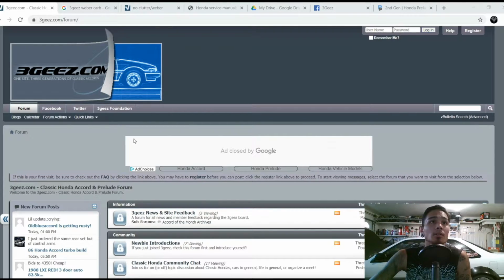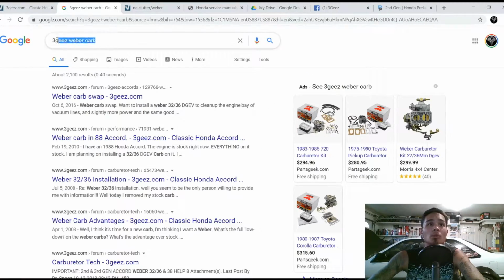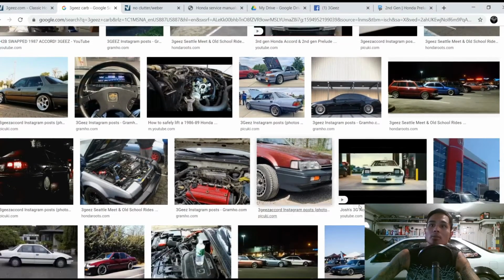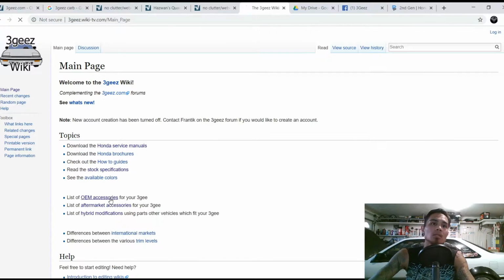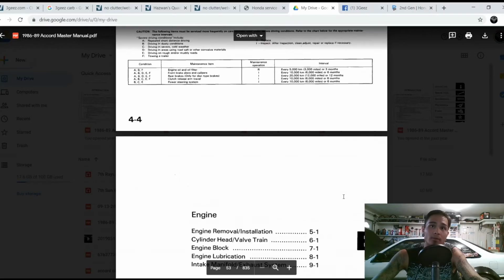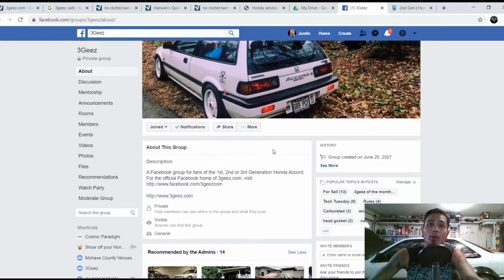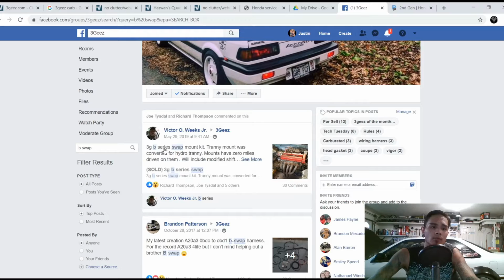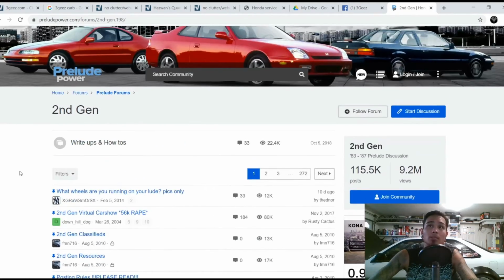3rd Gen Accord Research Guide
A guide that has and still helps me to this day on finding information regarding the 3rd generation Honda Accord. This is a good guide for new owners planning to maintain, restore, rebuild, modify, or plan to increase performance their car.